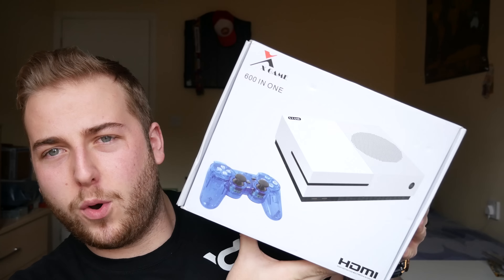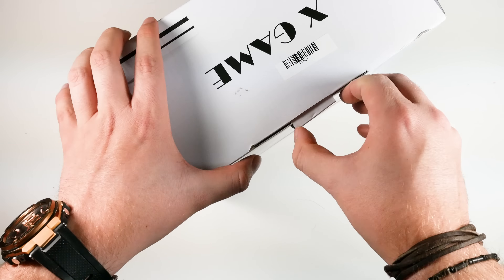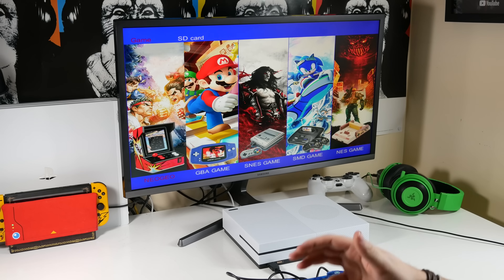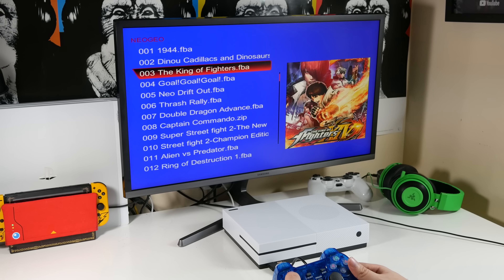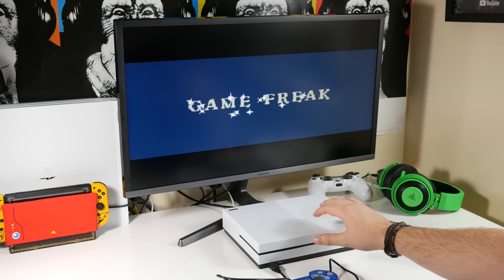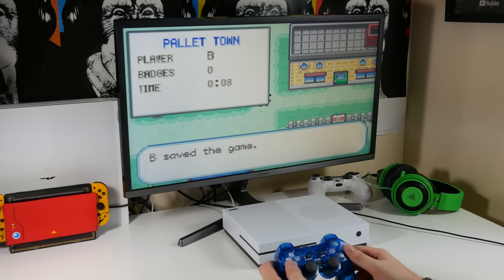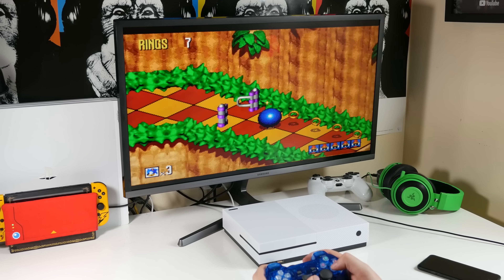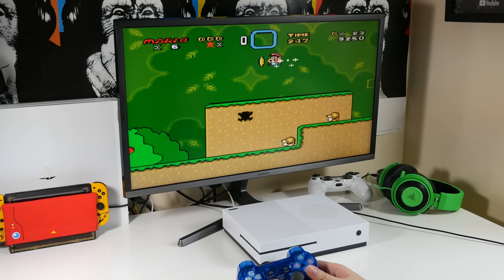Unboxing The £30 Xbox One X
WHERE TO BUY

▶My Gear:
Panasonic G7 4K Camera
Rode Video Mic GO
Vanguard DSLR Tripod
Joby GorillaPod